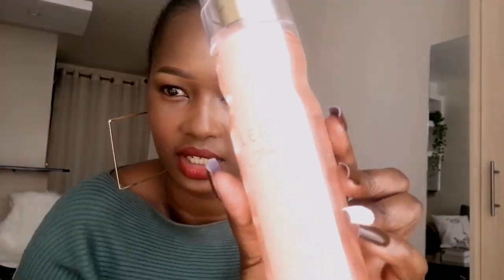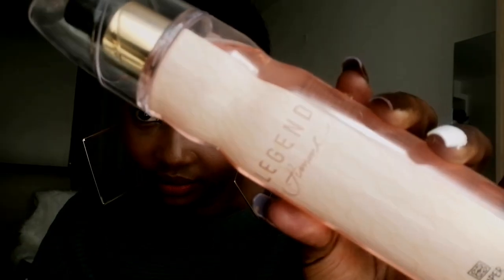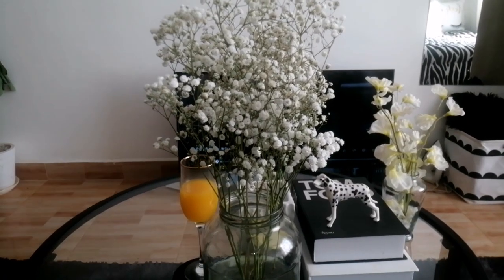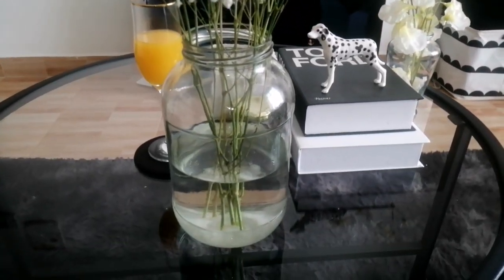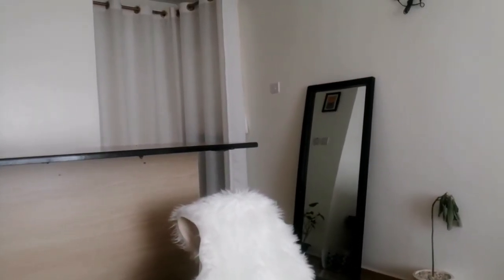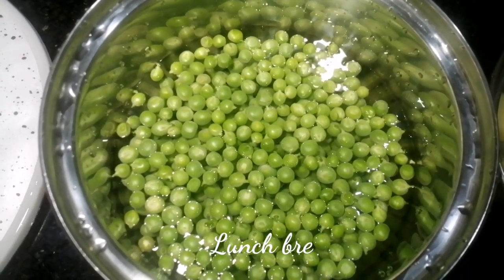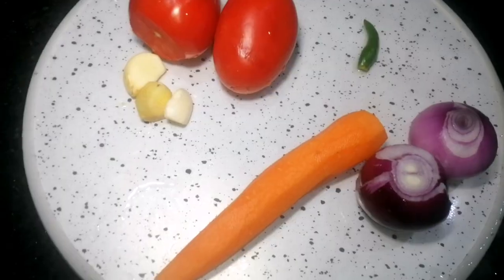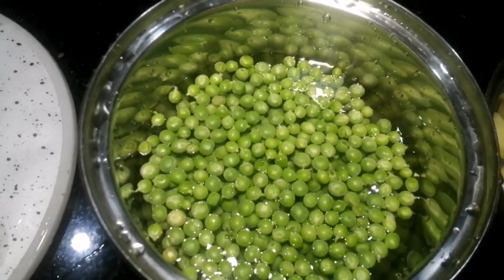DEEP CLEAN WITH ME AND RESET //I WAS SURPRISED WITH FLOWERS +AN EXCITING HAUL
DEEP CLEAN WITH ME AND RESET //I WAS SURPRISED WITH FLOWERS +AN EXITING HAUL